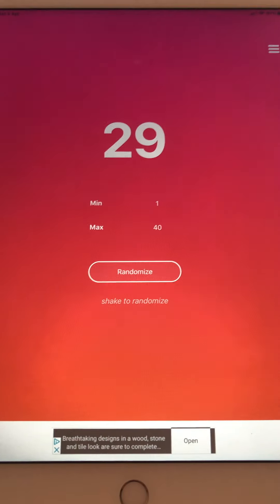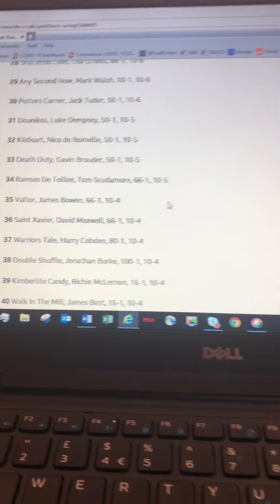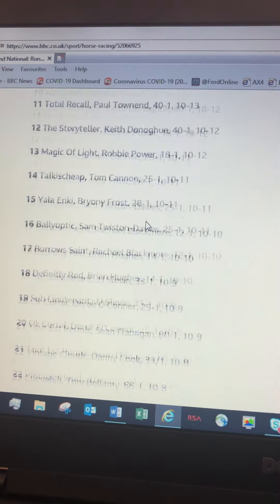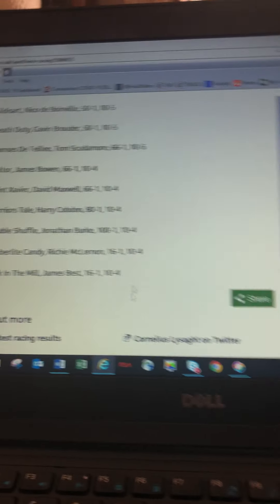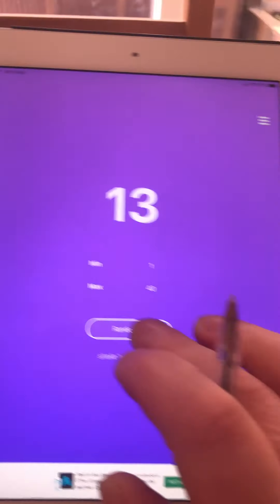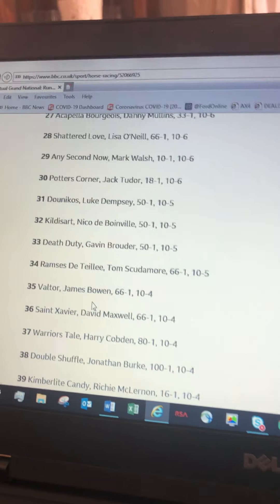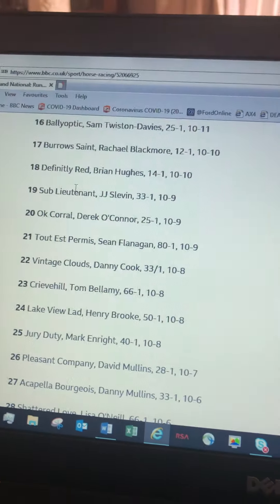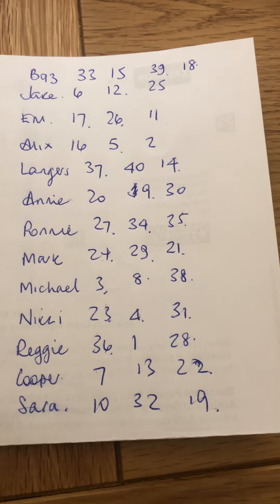The Gang Virtual Grand National